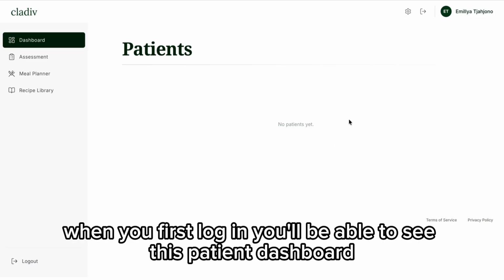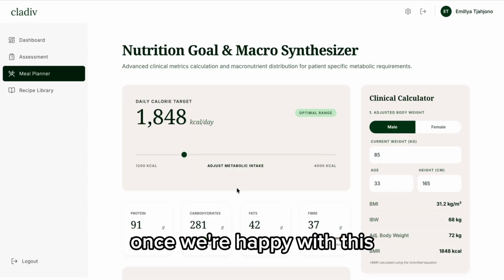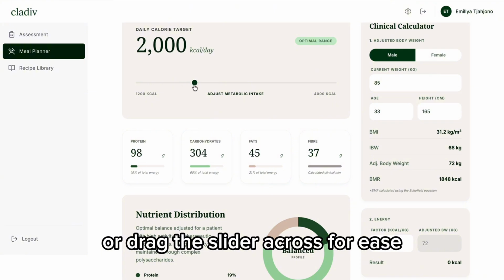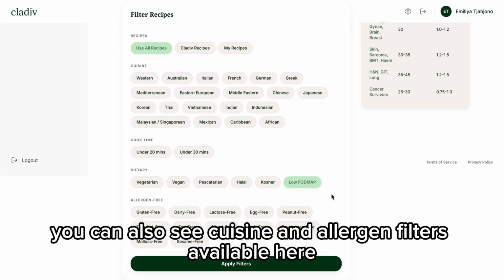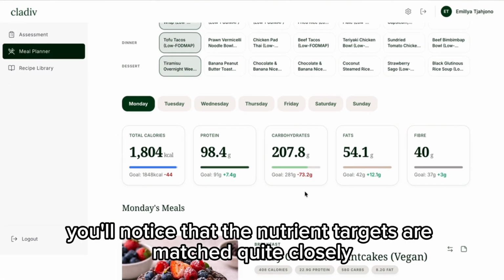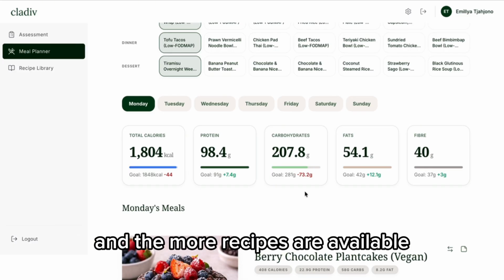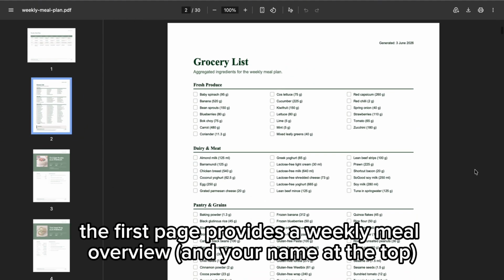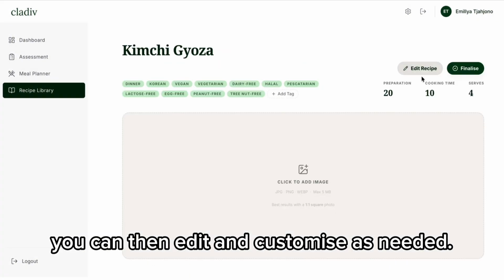How to Use Cladiv: Overview & Quick Start Tutorial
Meet Cladiv — the dietitian-built platform designed to simplify meal planning and streamline your clinical workflow.

In this 3.5-minute tutorial, we’ll walk you through how to:
• Turn raw assessment notes into personalised meal plans
• Set nutrition targets based on clinical needs
• Generate tailored meal plans in seconds
• Easily swap meals and make adjustments
• Create client-ready recipes with our drag-and-drop Recipe Generator

Built by dietitians, for dietitians, Cladiv helps reduce time spent on manual calculations, spreadsheets and repetitive admin — so you can spend more time focusing on client care.